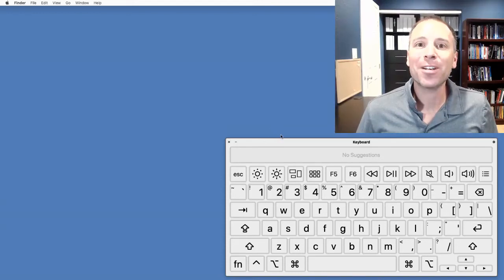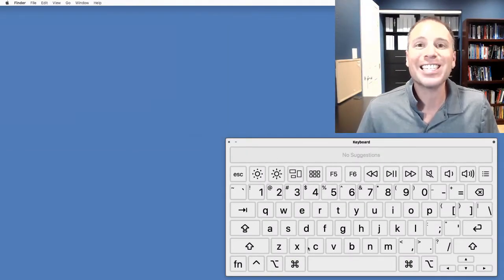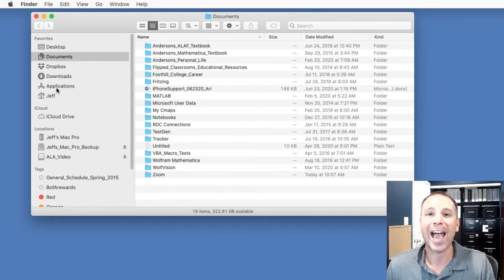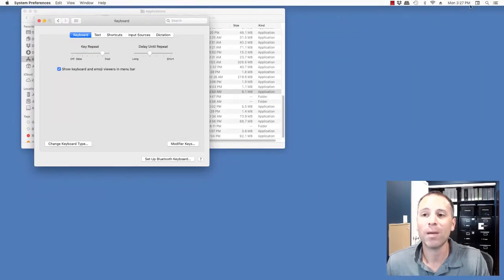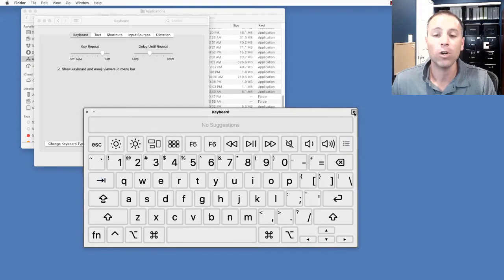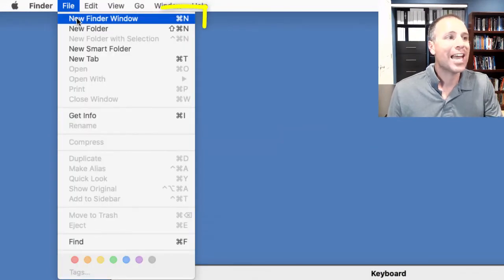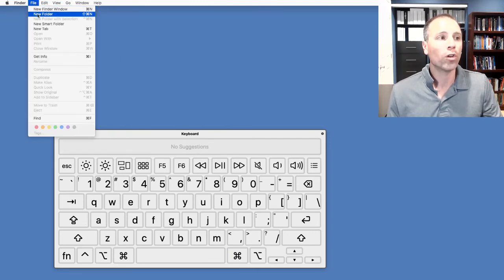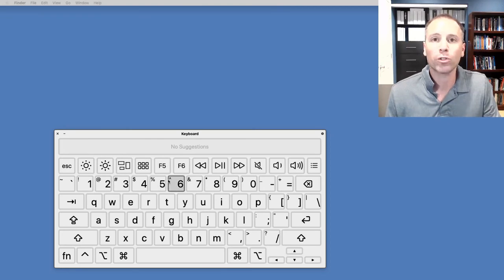How to show virtual keyboard?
We figure out how to open a virtual keyboard on a Mac and how to visualize keystrokes.

00:00 -Introduction
00:07 -Example 1: Visualizing the command n shortcut
00:21 -Example 2: Close finder window with command w
00:36 -Open New Finder Window
00:47 -Go to Applications
00:49 -Go to System Preferences
00:55 -Go to Keyboard icon
00:59 -Click box: “Show keyboard viewer in menu bar’
01:14 -Find Keyboard in menu bar (top right)
01:17 -Click “Show Keyboard Viewer”
01:25 -Play with System Preference Gear box
01:30 -Change from light to dark mode or zoom
01:57 -Example 3: Visualize keyboard shortcuts
02:39 -Example 4: Visualize a sequence of keystrokes
02:47 -How we use the virtual keyboard in our MATLAB videos
03:12 -Conclusion

Community Challenge: In the comment section for this video, please provide links to a similar functionality on a windows or Linux machine for viewers who don't use a Mac.